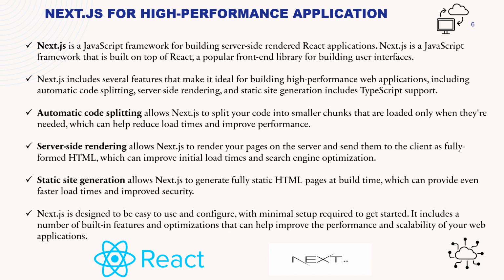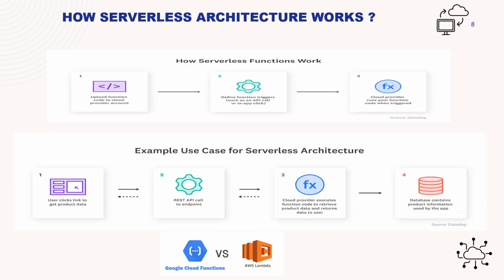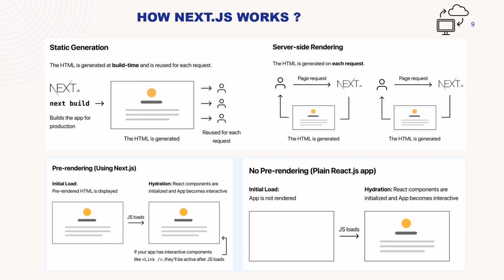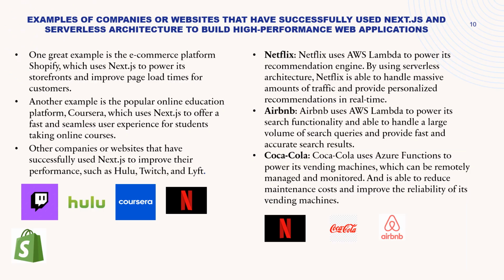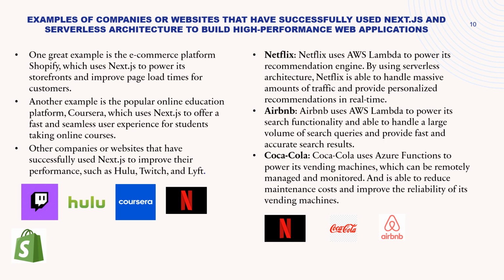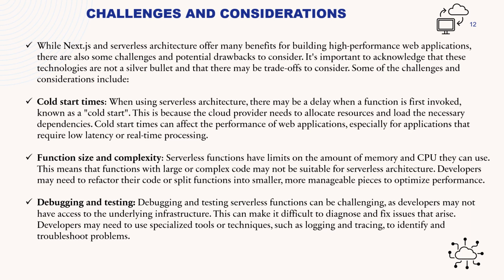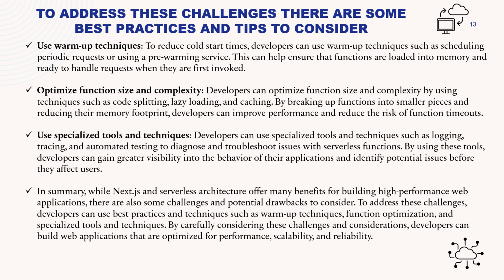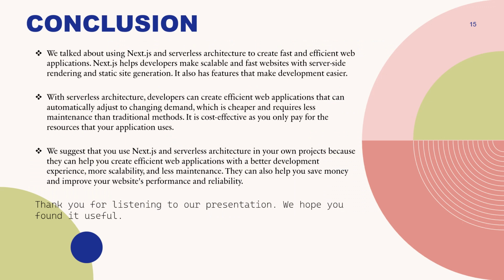Building High Performance Web Apps with Next.js and Serverless Architecture: A Step-by-Step Tutorial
In this seminar, we will explore how to build high-performance web applications using Next.js and serverless architecture. We'll cover the benefits of using these technologies and walk through a step-by-step tutorial on building a serverless web application with Next.js. You'll learn how to leverage serverless computing to create applications that are scalable, reliable, and cost-effective. Whether you're a beginner or an experienced developer, this seminar will provide valuable insights into building high-performance web applications